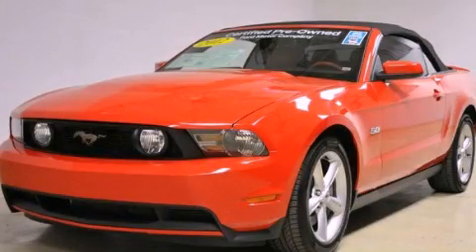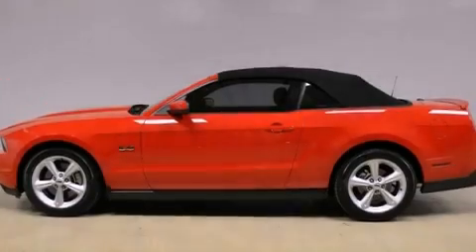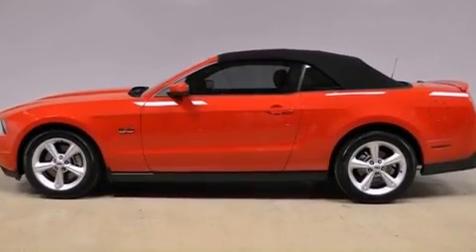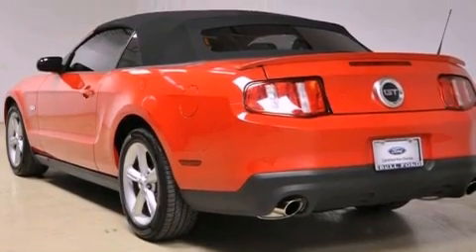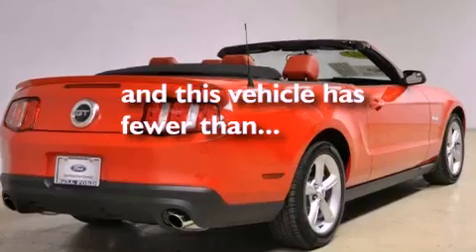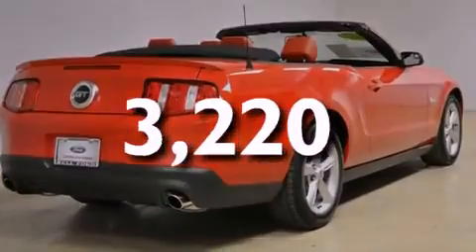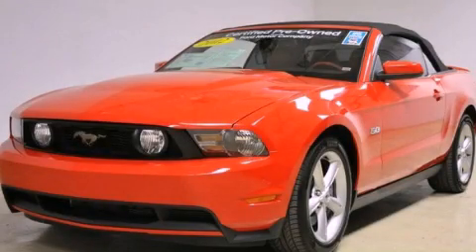2012 Ford Mustang Pheonix AZ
Year : 2012
 Make : Ford
 Model : Mustang
 Engine : 5.0L 4V Ti-VCT V8 engine
 Trans . : Manual
 Exterior : Other
 Miles : 3,220
 Interior : Other

 2012 Ford Mustang Pheonix AZ